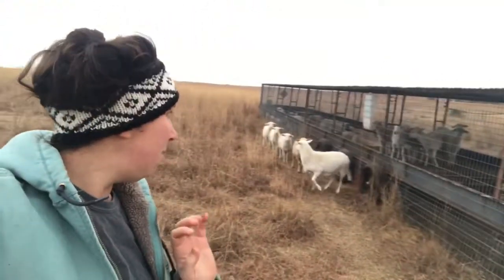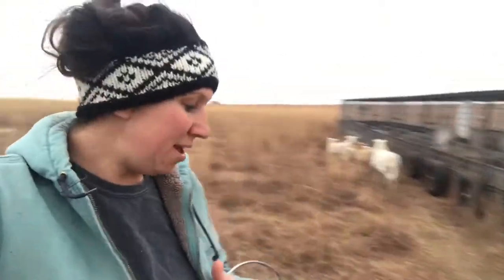Why KATAHDIN HAIR SHEEP for the Foundation of our Flock | Hair Sheep Farming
Real quick let me explain Why we chose Katahdin Hair Sheep for the foundation of our flock!

If you are looking for Parasite Resistant Sheep that are also Easy Care be sure to consider the Katahdin!

:: Our Favorite Winter Gear ::

Men’s Carhartt Jacket
Men’s Carhartt Vest
Men’s Arctic Muck Boots
Best Winter Socks

Women’s Carhartt Jacket
Women’s Chore Muck Boots
Women’s Carhartt Beanie
Women’s Winter Ear Cover
Women’s Winter Gloves

:: Our Favorite Entertainment for the Kids during Winter Chores in the Pickup ::

LeapFrog Touch & Learn Board
Melissa & Doug Water Activity Pads
Boy's Dinosaur Noisy Book
Girl's Bedtime Songs
Noisy Farm Book

-Ryan & Kelsey +the kids